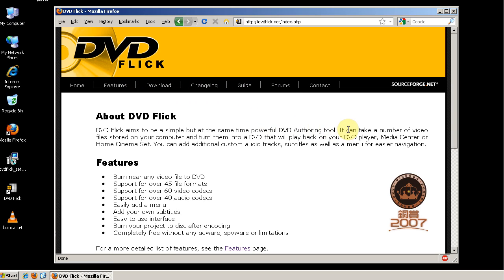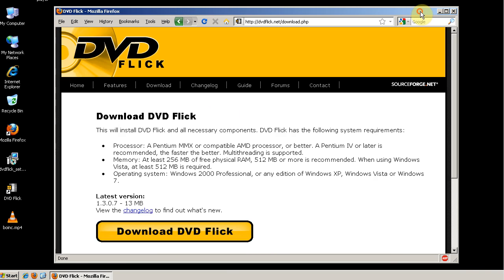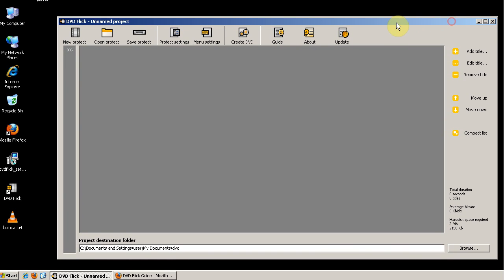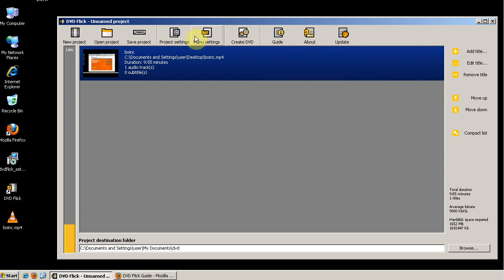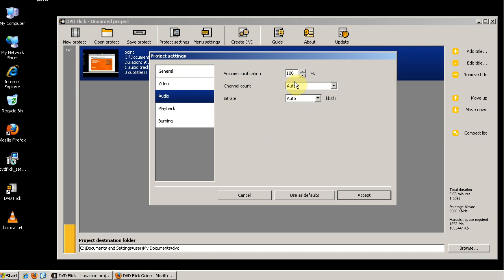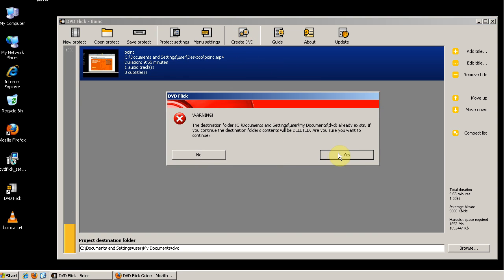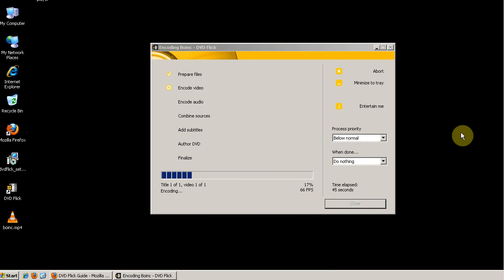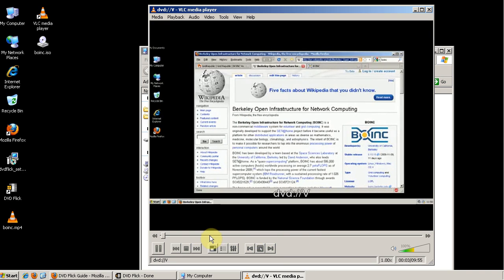Go Open Source: DVD Flick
DVD Flick can be used to to create a DVD out of almost any video file.  Make DVDs of your home movies and send them to family members to play on their DVD players.